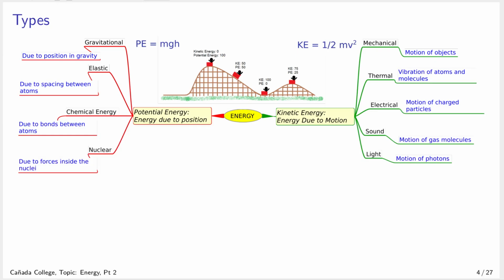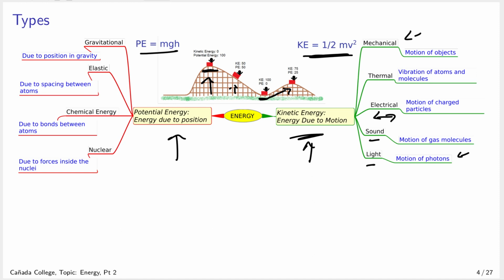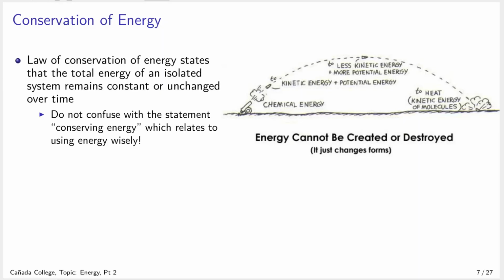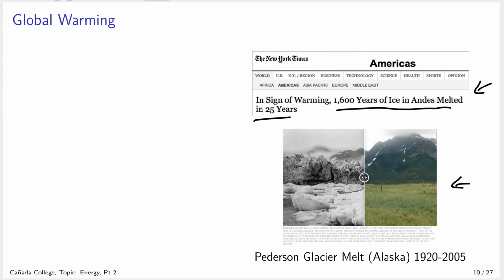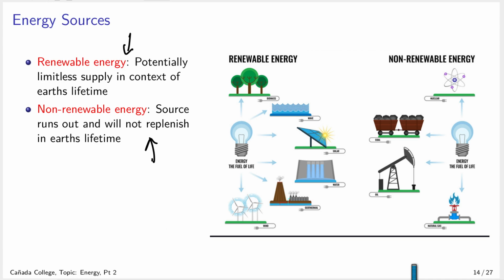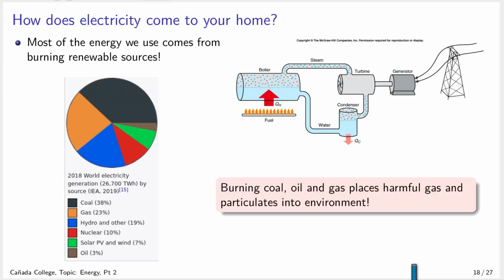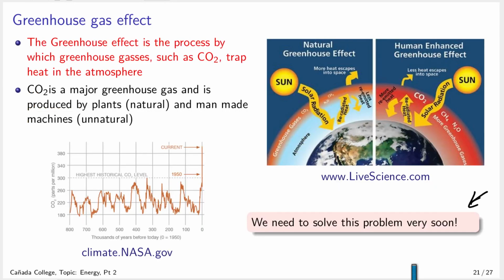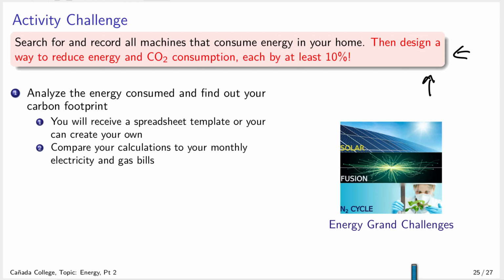VL Energy Pt 2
This is an educational video meant for students interested in learning about engineering in a hands-on manner.